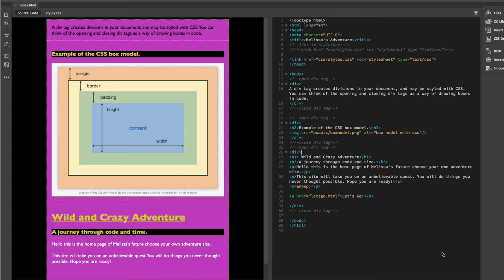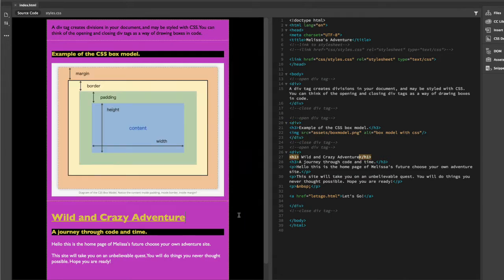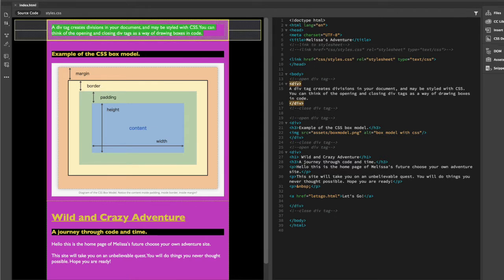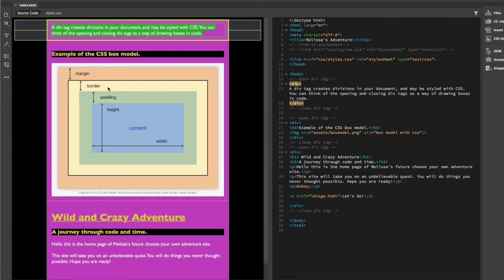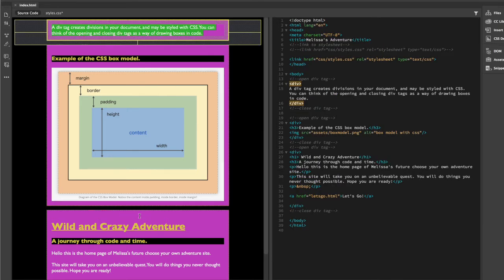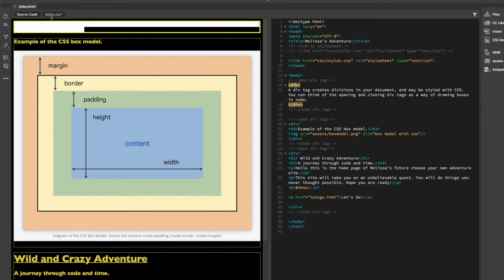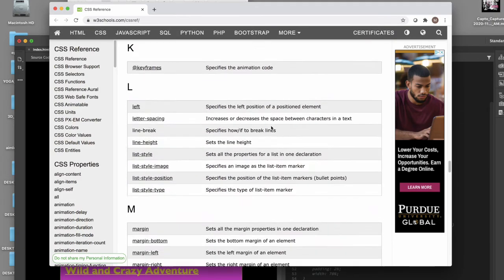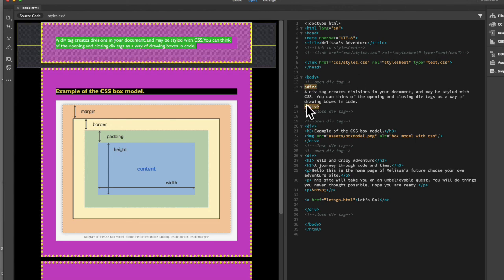VCD 1351 divs html